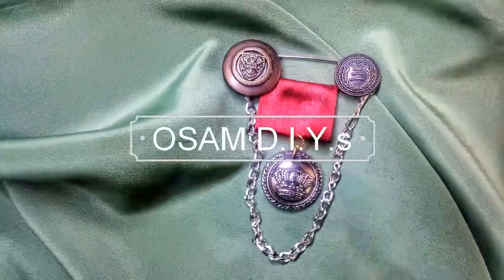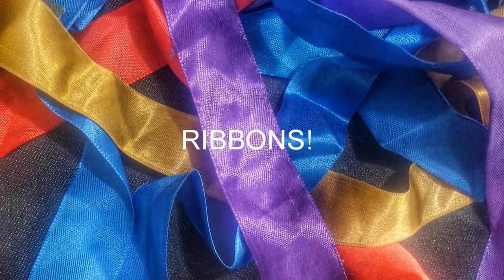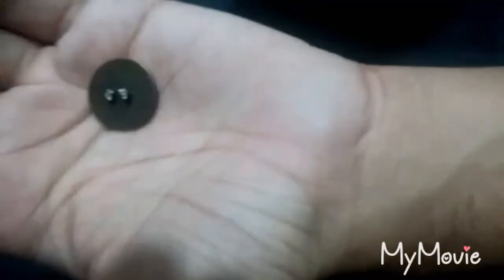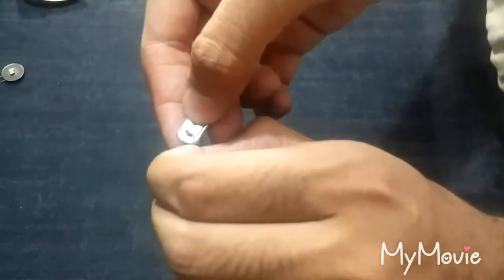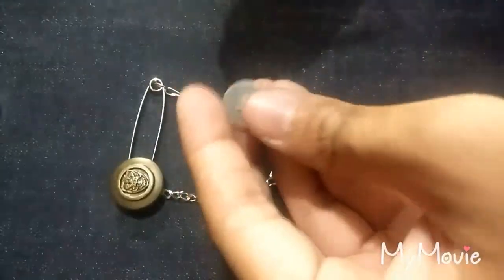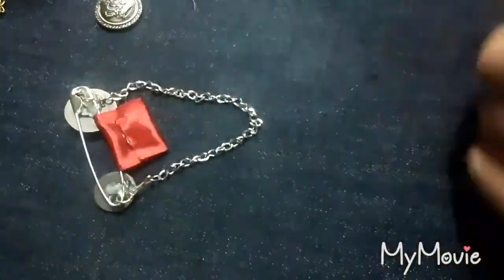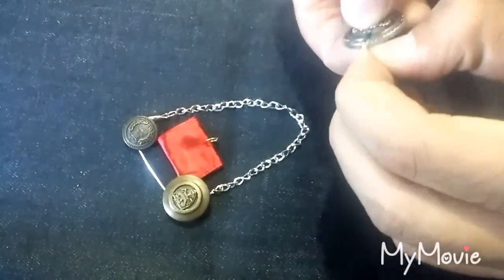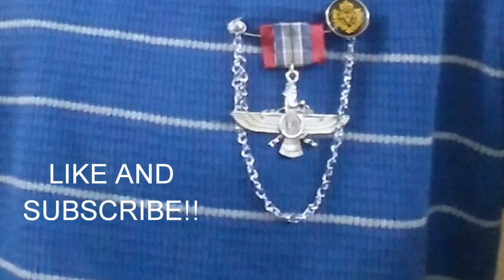D.I.Y. SAFETYPIN BROOCH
Heyy y'all. :) i hope you like this tutorial. This is my very first step. I know the quality of audio and video is not as good. But i just had to make a video, because it's not about the production as much as it's about the substance in your video. So i hope you guys like it